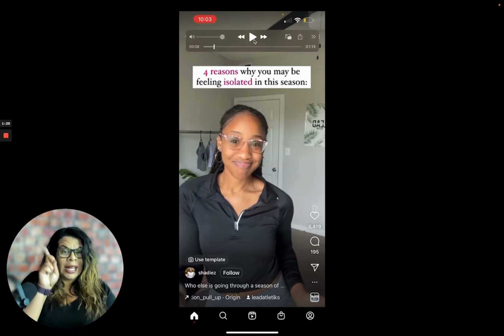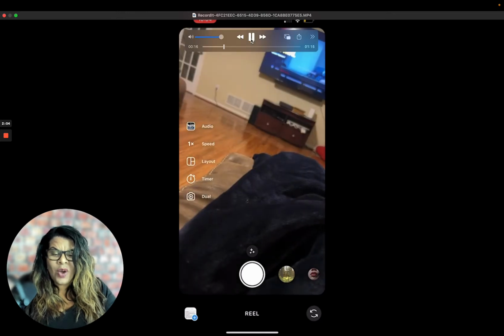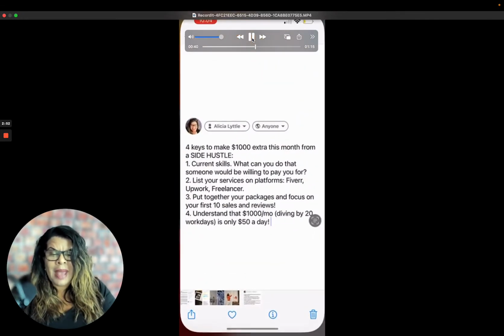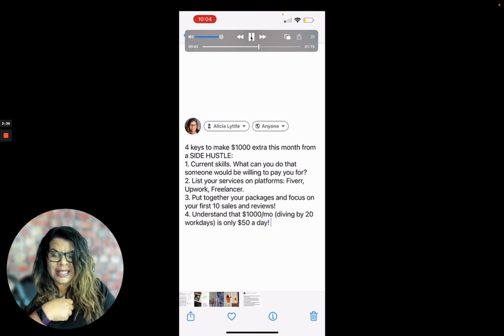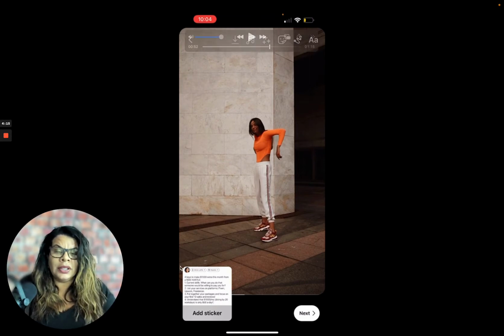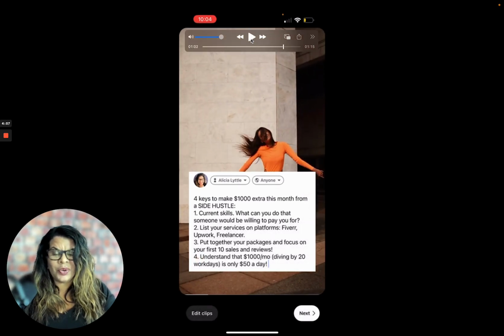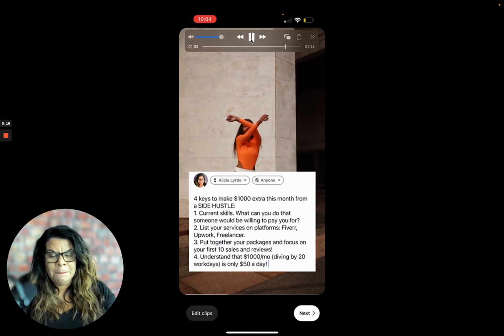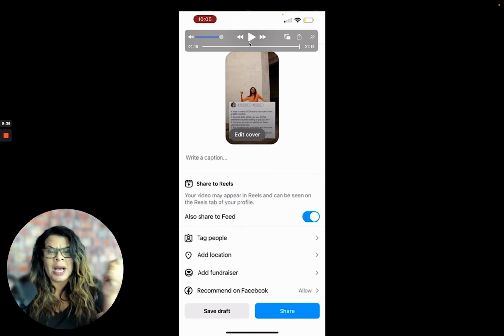Create Stunning IG Reels with Free Video, Stickers & Trending Audio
Level up your Insta game! In this video, you'll get the inside scoop on how to create stunning IG reels with free video, stickers & trending audio.

Say goodbye to scrolling through a never-ending sea of copyright restrictions and using basic stickers everyone else is using. So sit back, grab some popcorn, and get ready to master the art of creating Instagram Reels like a boss. Watch now and give your social media presence the upgrade it deserves!

00:00 intro
00:16 adding audio
00:48 how to know trending audio
02:03 adding video
03:03 adding image
04:06 adding sticker
05:26 how to post

✅ 𝙁𝙍𝙀𝙀 𝙥𝙧𝙚𝙨𝙚𝙣𝙩𝙖𝙩𝙞𝙤𝙣: How to Start your SIDE HUSTLE